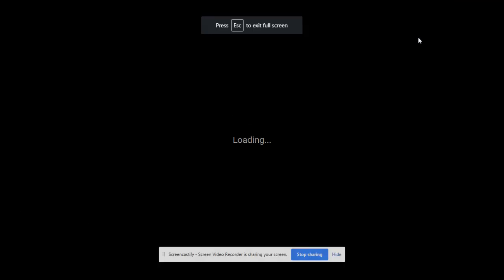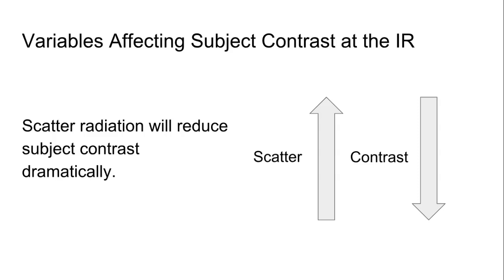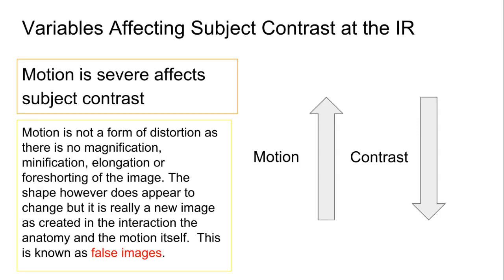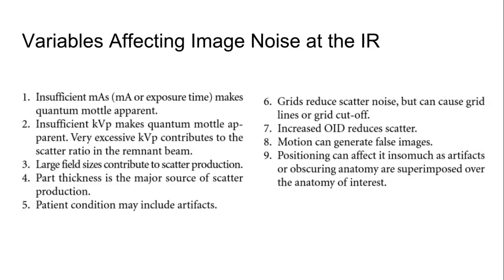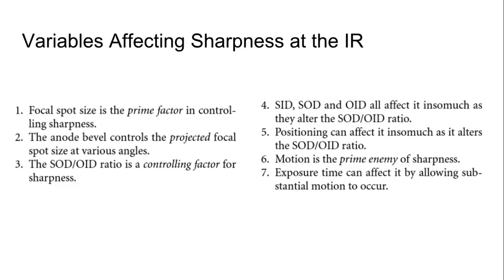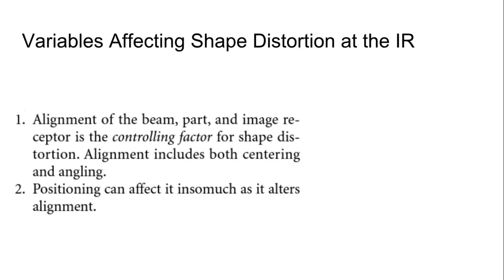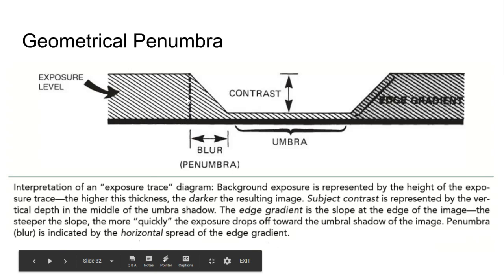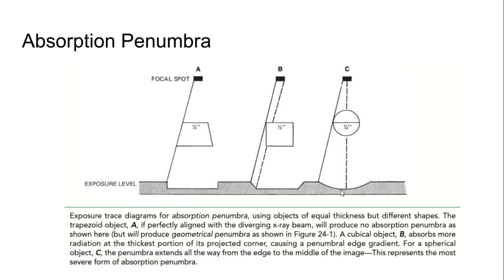RAD 1226 LEC Part II